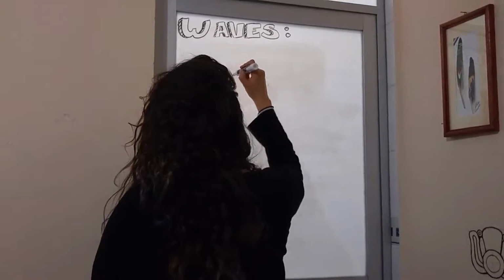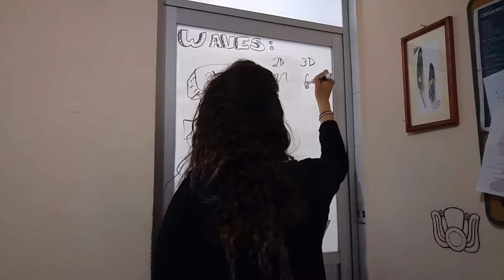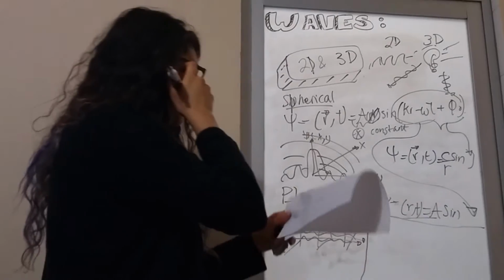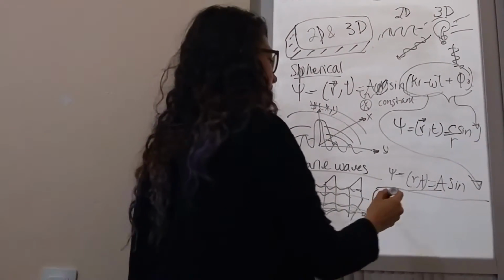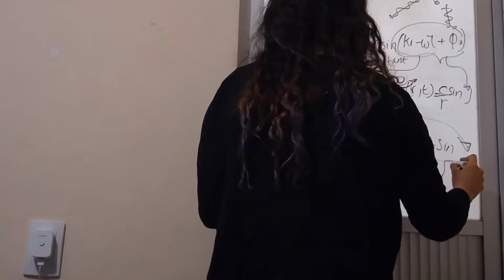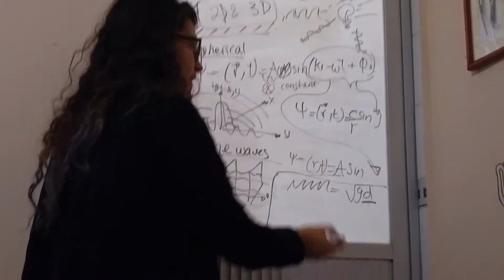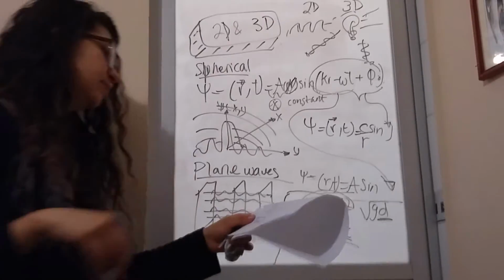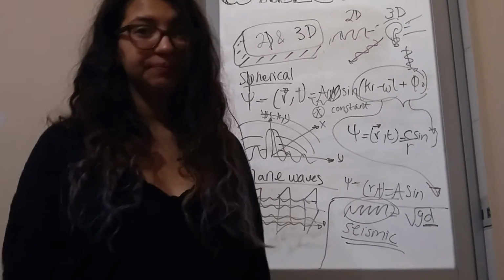Waves. Waves in 2D & 3D